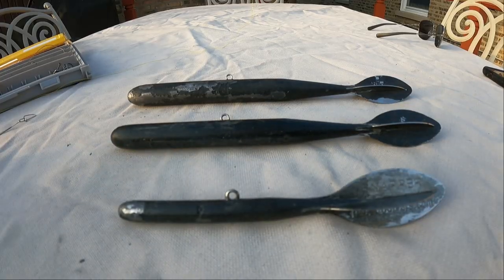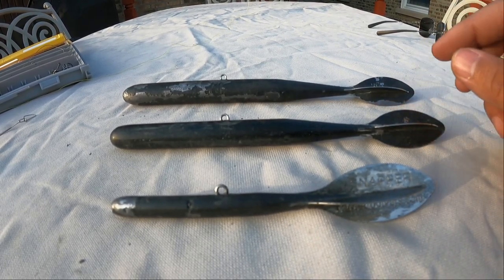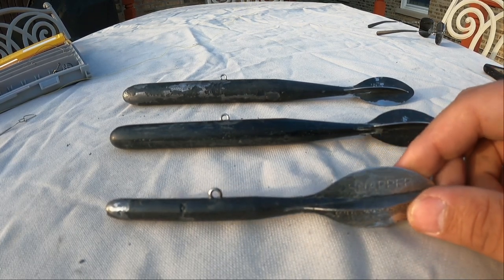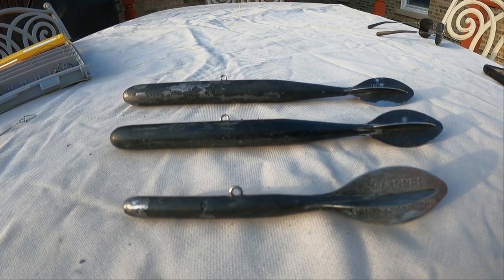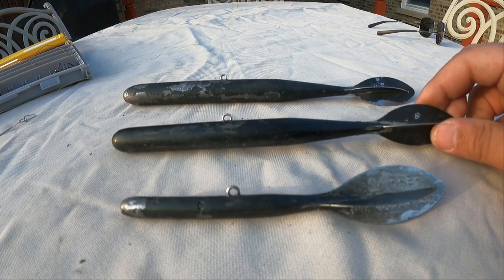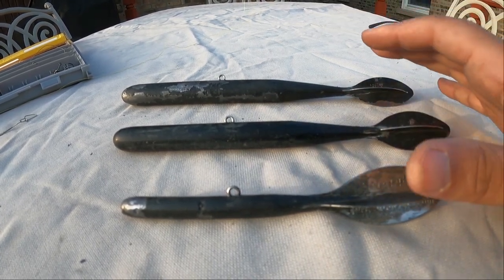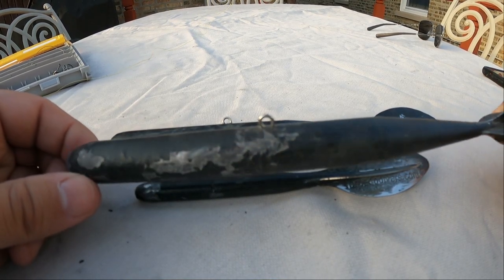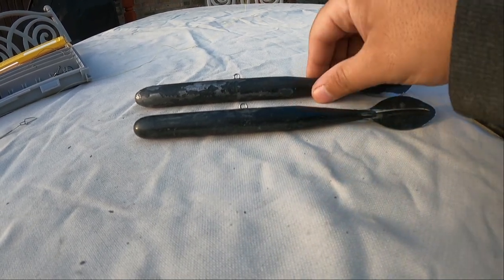How To Rig And Use Torpedo Divers For Trolling Lake Michigan Salmon & Trout From A Kayak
This is a how to guide on how to rig and use Torpedo Divers as a mean to get your presentations down deep to fish for Lake Michigan salmon and trout.

 lake michigan salmon fishing coho coho salmon fishing steelhead